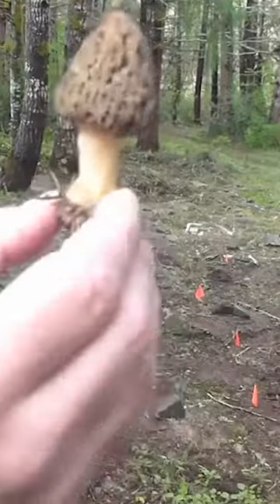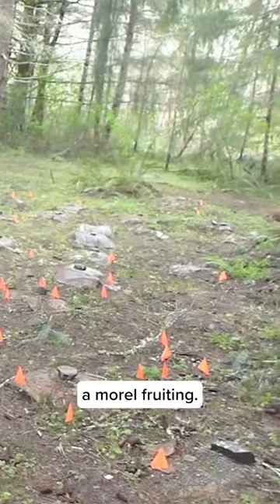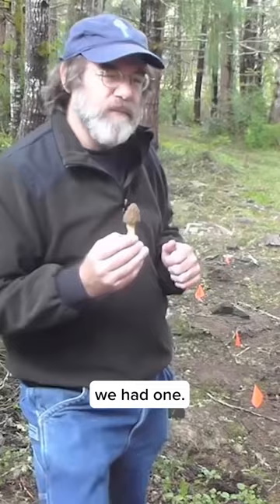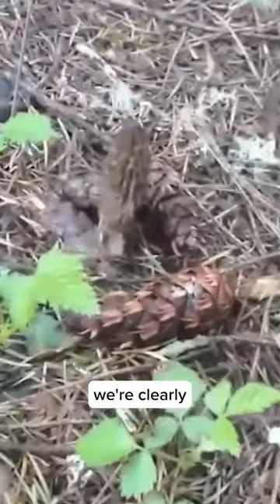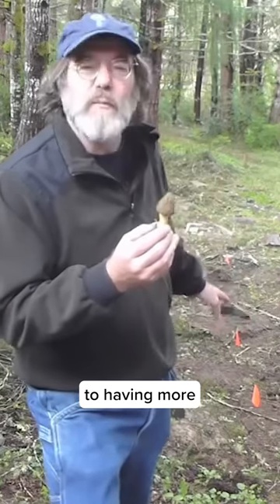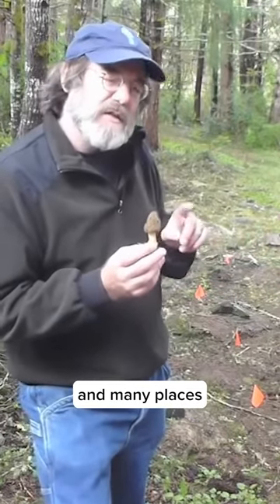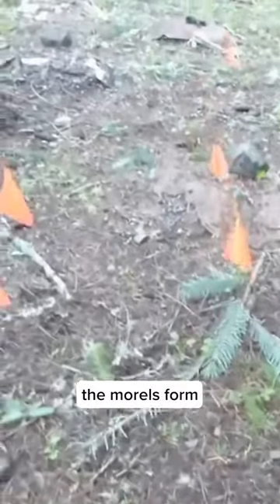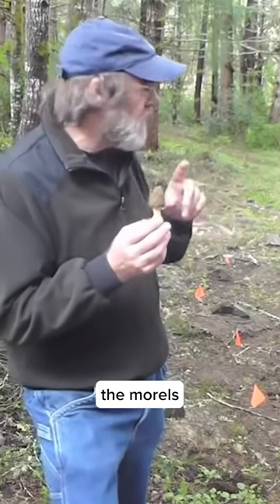Flash back to morel cultivation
Flashback to Paul Stamets enjoying his fruitful morel patch!

As a reminder, all morels should be well-cooked in a well-ventilated area!

Paul Stamets is member, founder, owner, and “Chief Science Officer” of Fungi Perfecti, LLC - makers of Host Defense Mushrooms.